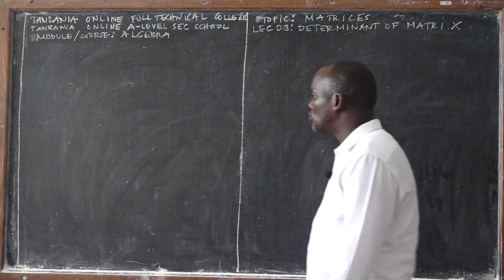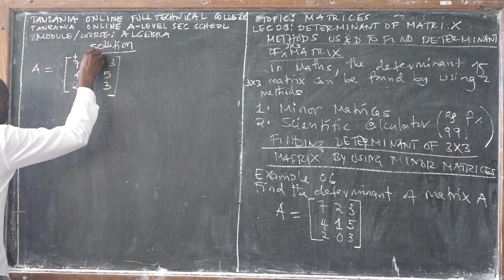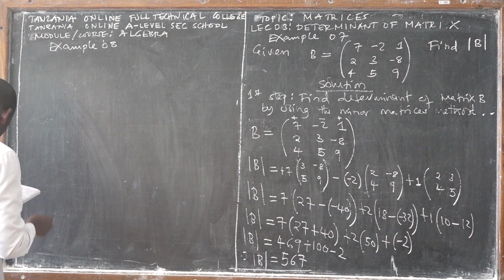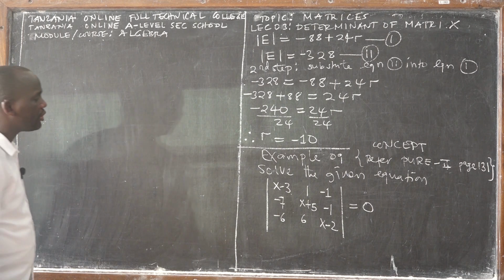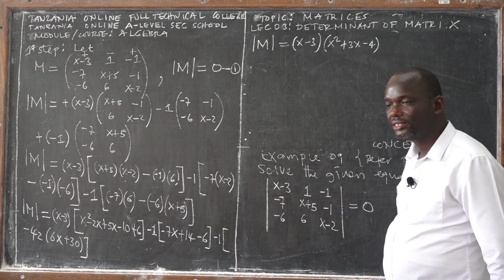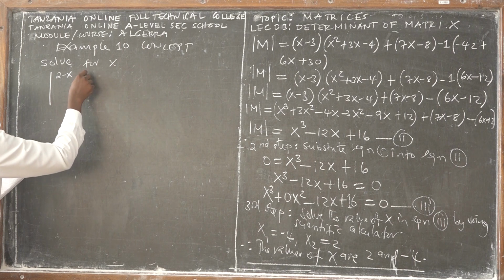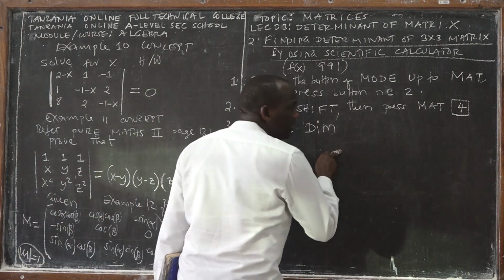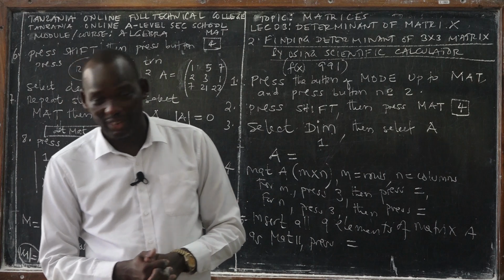LEC 03 | DETERMINANT OF 3X3 MATRIX | ALGEBRA | FORM V | PCM, PGM, PMC, EGM, | SIR OLENJOLAI&NEKINYI